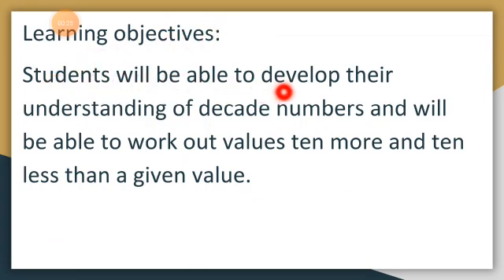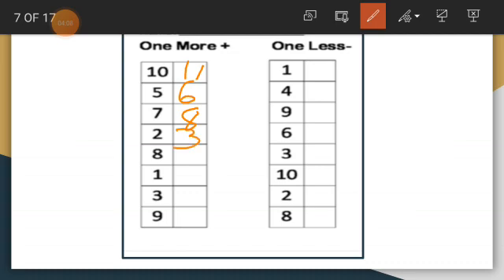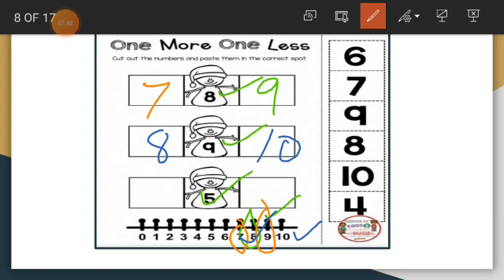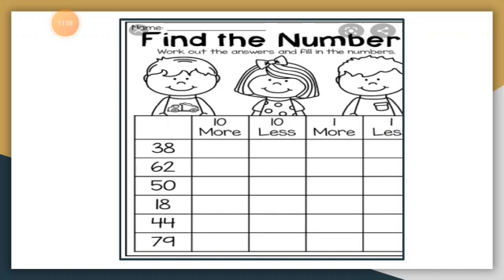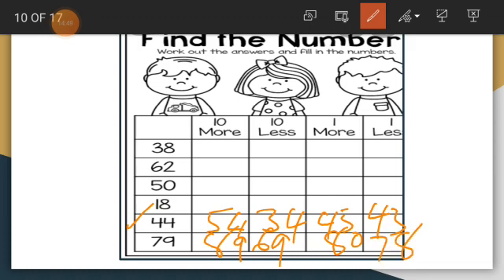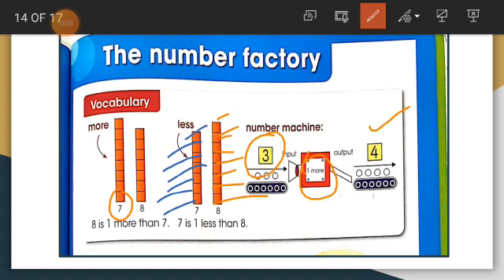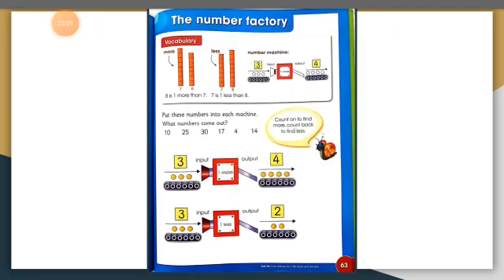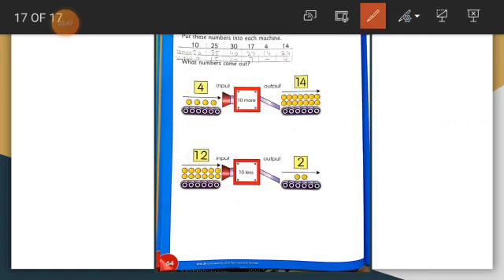Class 1:Mathematics:1st April 2021